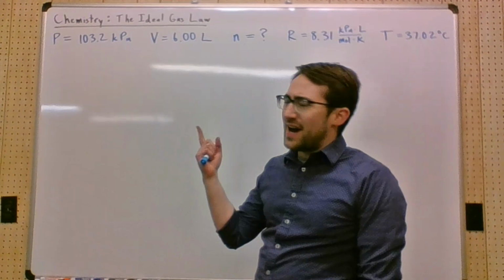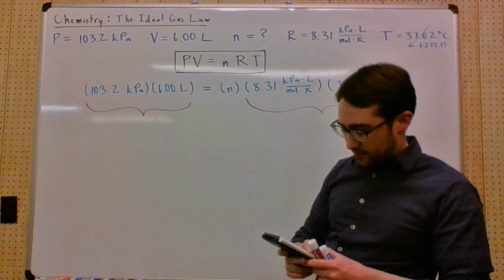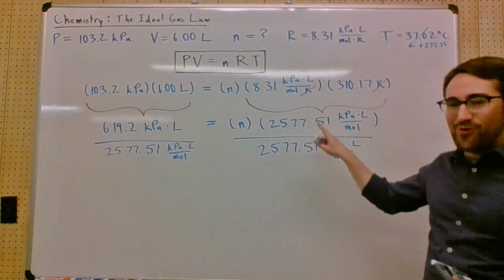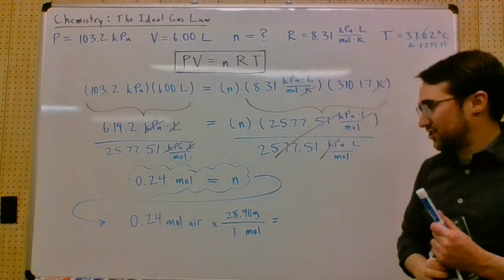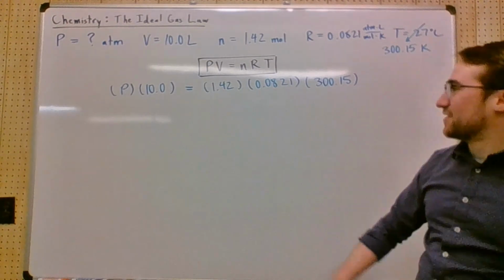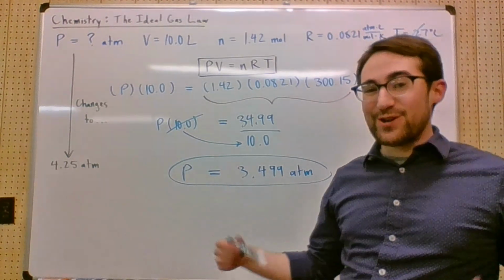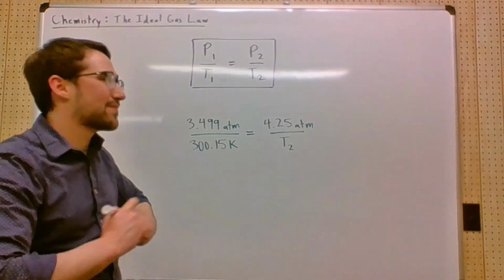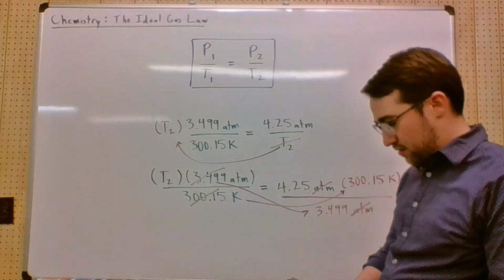Unit 8 Assignment #2: The Ideal Gas Law (Part 2) || Chemistry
This is a lecture for Mr. McCord's Chemistry class!

In this assignment, we calculate unknown gas variables using the Ideal Gas Law! However, we can also take it a step further! We can treat the variables we start with (and calculate) as our original conditions, then figure out a new variable (e.g. P2, V2, T2, n2) as something else changes about the gas! We just have to continue on with one of the other gas laws!

Don't forget: for the Ideal Gas Law, we MUST have LITERS for volume, MOLES for amount, and KELVIN for temperature! Pick the R constant's value to match the pressure unit you are using! And watch out -- you may need to convert between grams and moles!